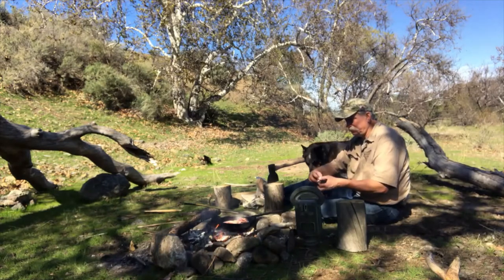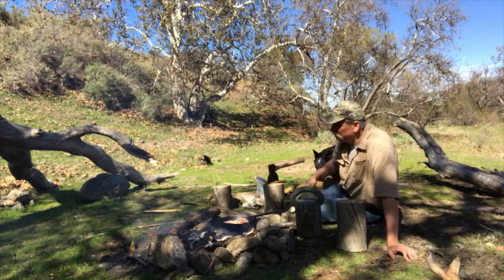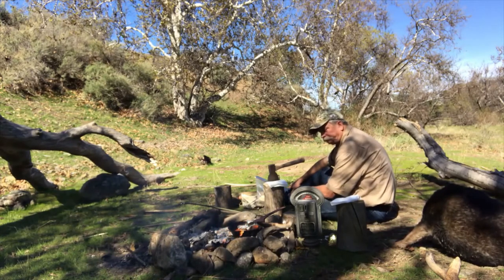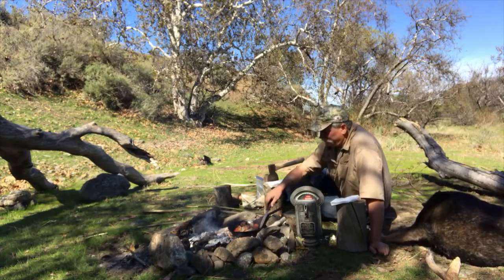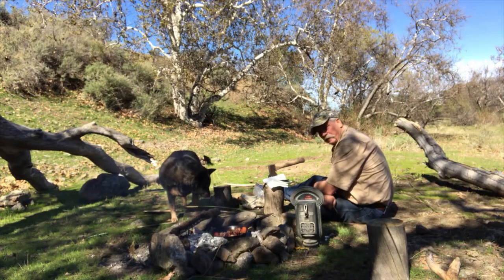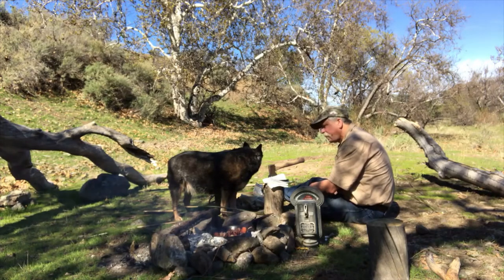Parking Meter Egg Timer second try cooking an egg at Rivers End Outdoors.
Cooking an Egg using a Parking Meter for a timer with Zip the wonder Dog at Rivers End Outdoors, Bushcraft and Survival.